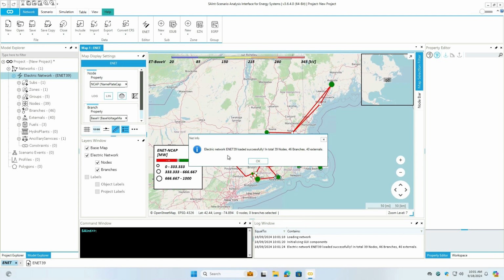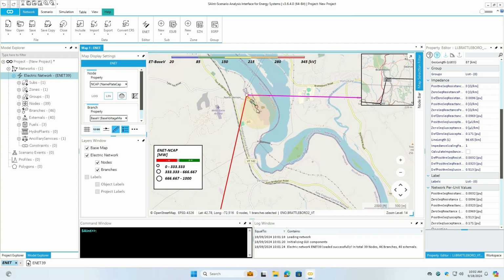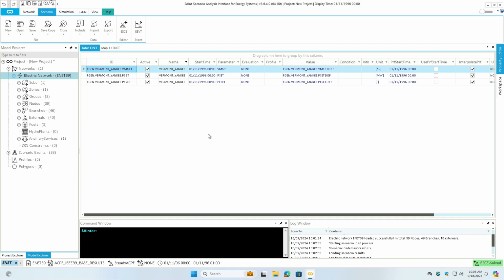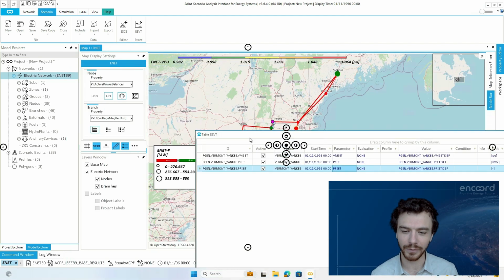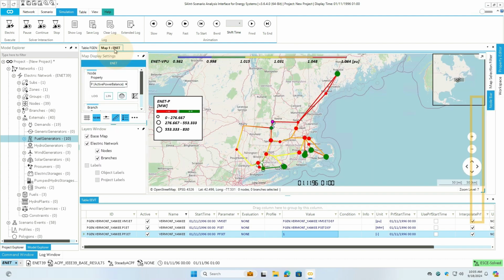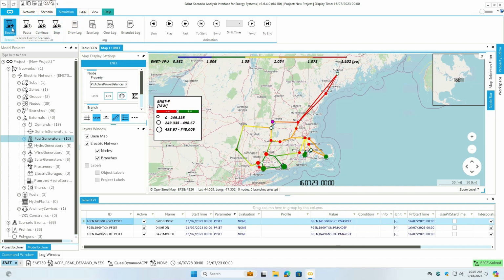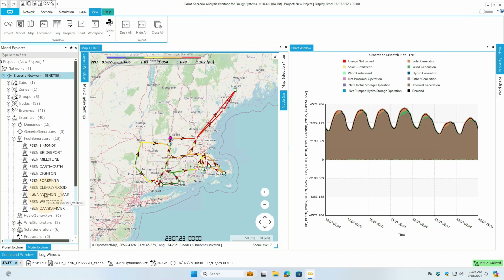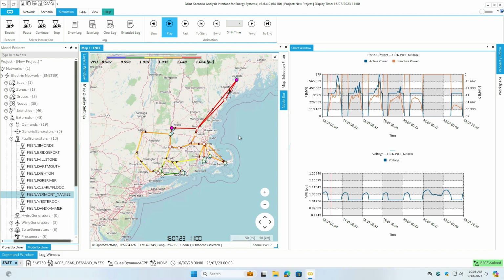SAInt Video 3: Introduction to AC Power Flow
Welcome to SAInt’s Balanced AC Power Flow module. In this short video, we’ll cover the essential properties of balanced power flow simulation, slack configuration, and detailed visualizations of generator behavior. These insights will empower you to better understand and plan your energy system.

Chapters
0:00 Introduction
0:19 Opening a Network
1:35 Opening an AC Power Flow Scenario
2:39 Configuring System Slack
4:01 Executing a Quasidynamic AC Power Flow Scenario
5:09 Analyzing Generator Behavior
6:15 Summary